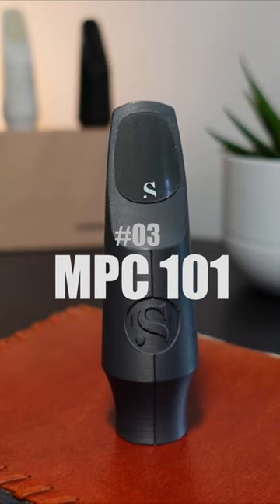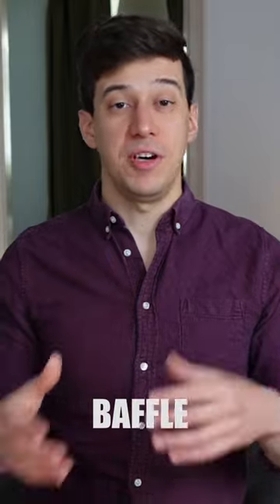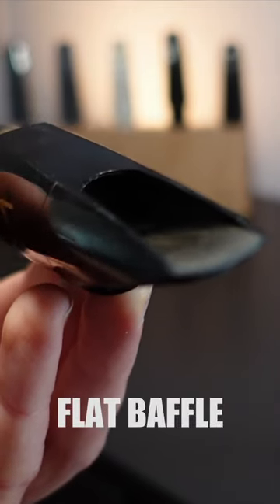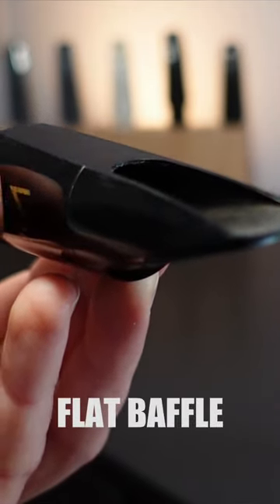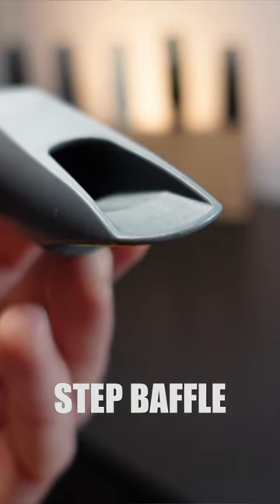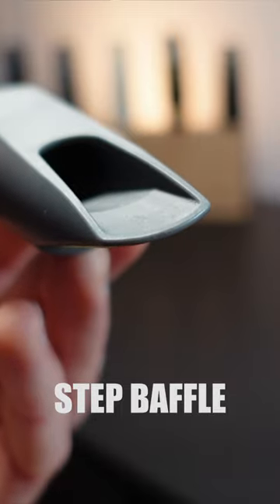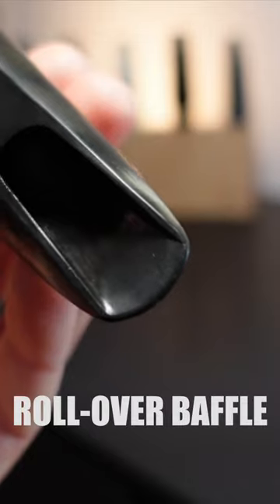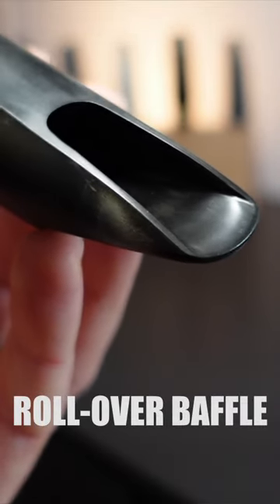Saxophone Mouthpiece 101 FAQs - How to choose a sax mouthpiece😍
Finding the perfect saxophone mouthpiece is quite a journey: It's easy to get confused with all the technical terms - what is a tip opening? Which baffle should I be playing? Is a medium chamber right for me?
Let me guide you, explain the saxophone mouthpiece basics and help you find a mouthpiece that is perfect for you!😍🎷